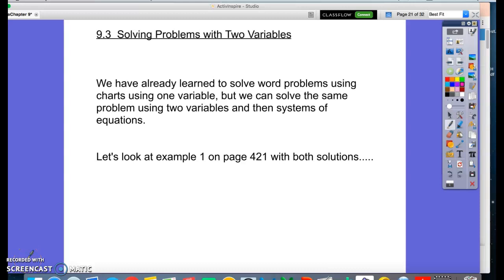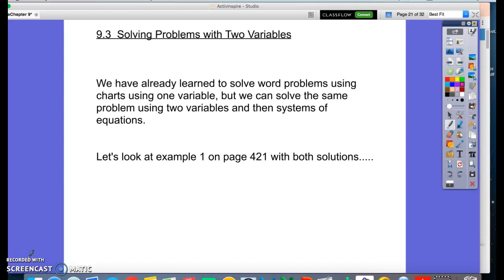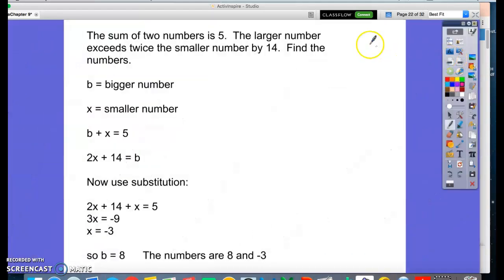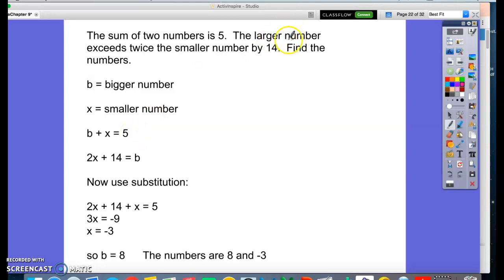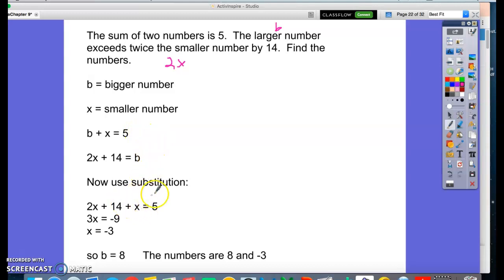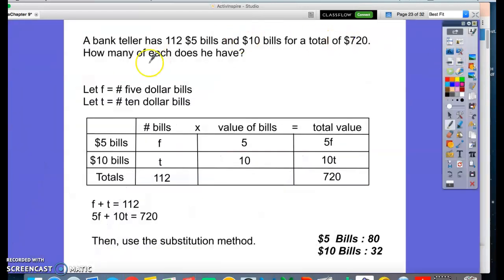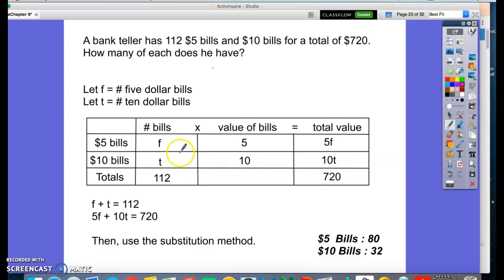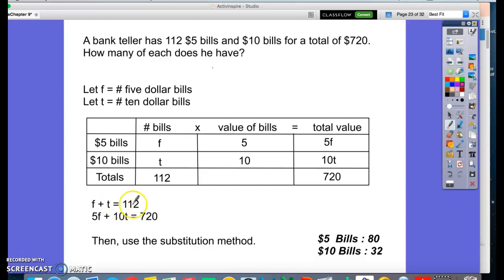Algebra Section 9.3